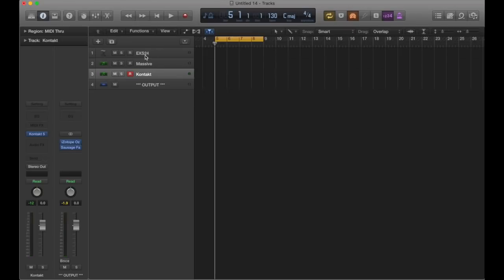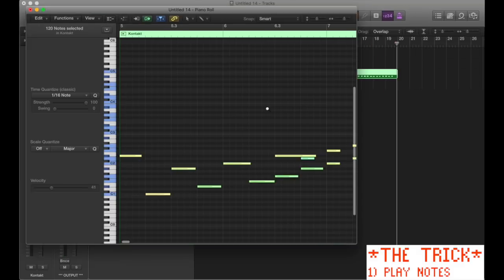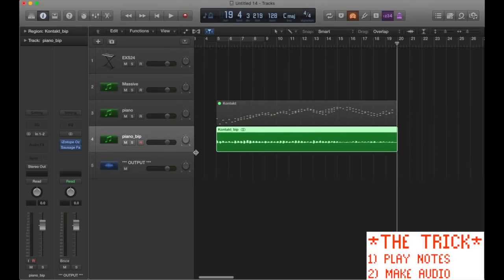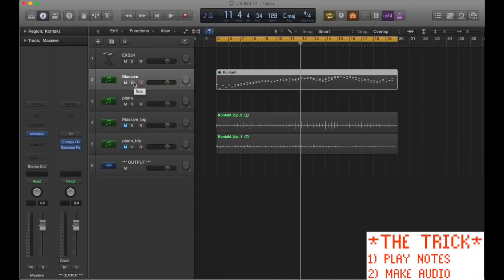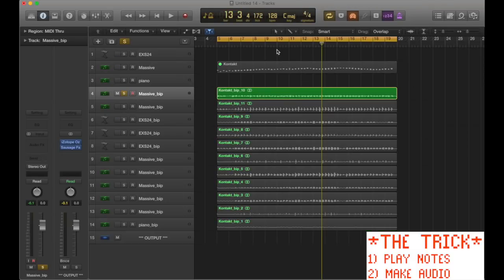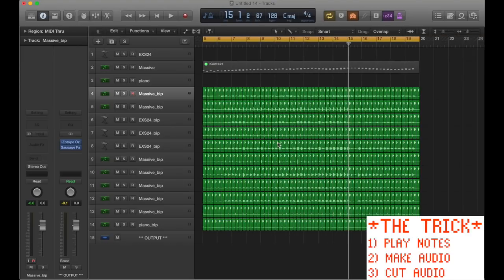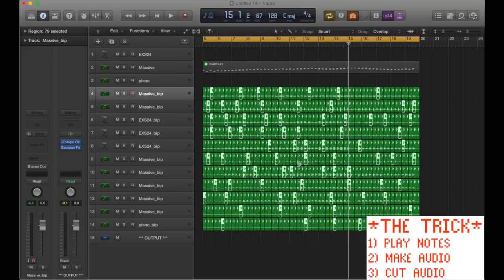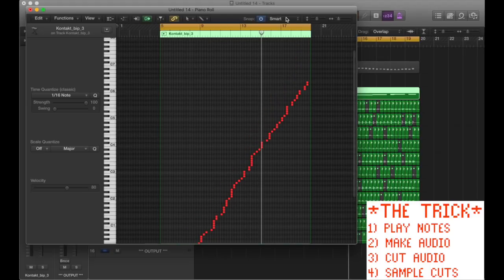A Sampling Trick I Use to Add Randomness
A bunch of people asked about this trick so here it is in all it's simple glory. Question? Drop em below and I'll hit you back.